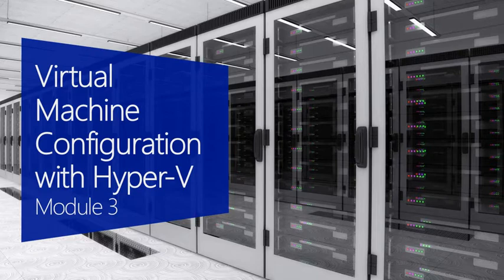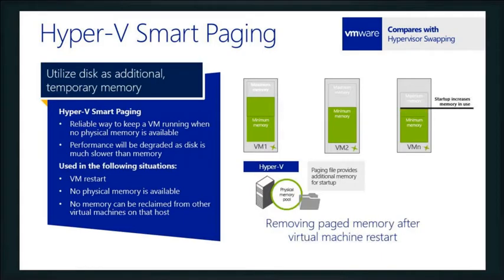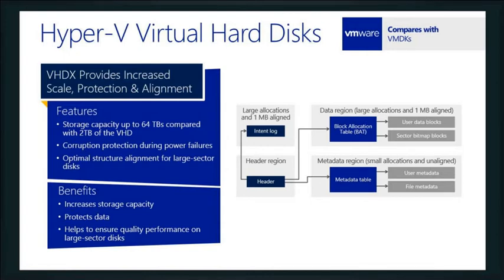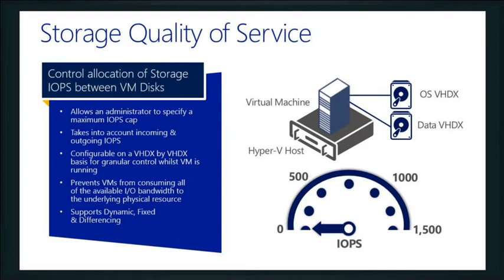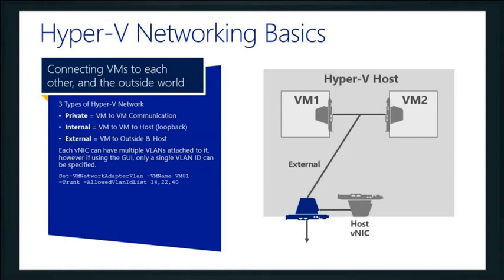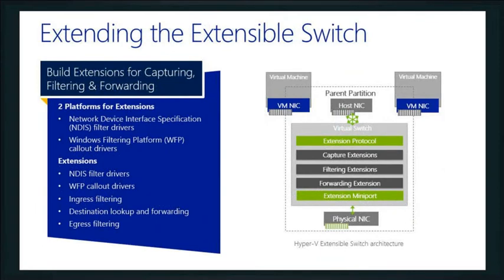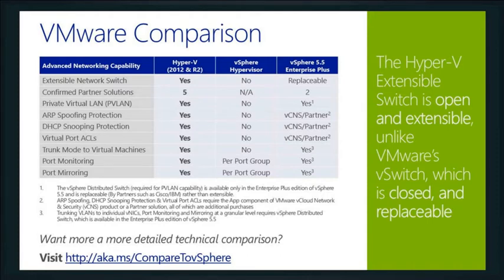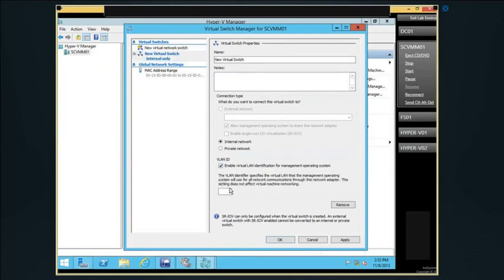Virtual Machine Configuration with Hyper-V Server 2012 R2